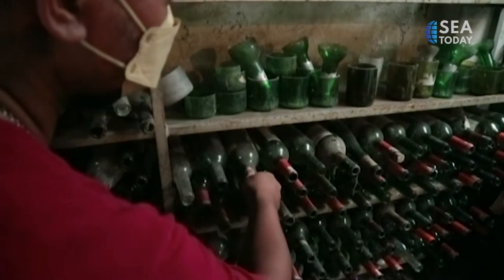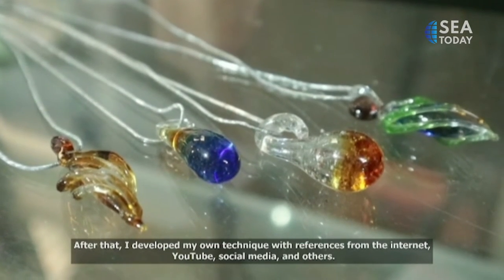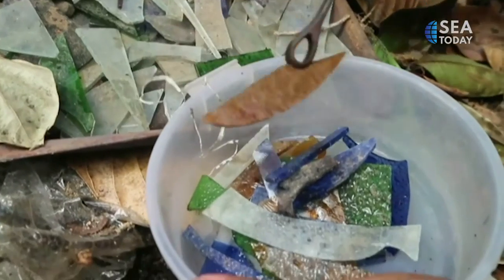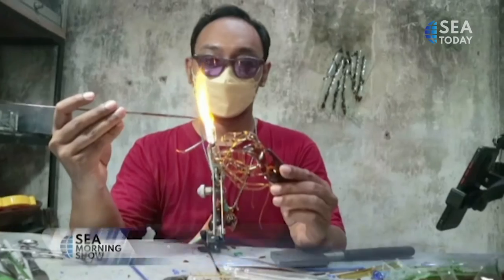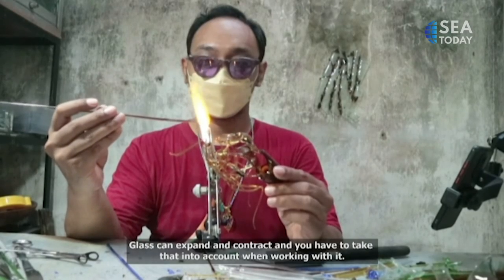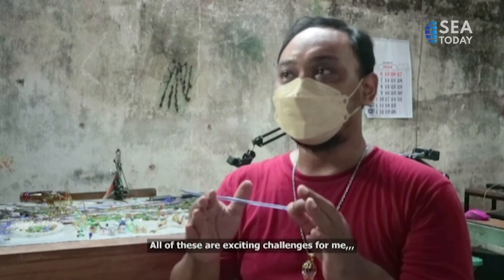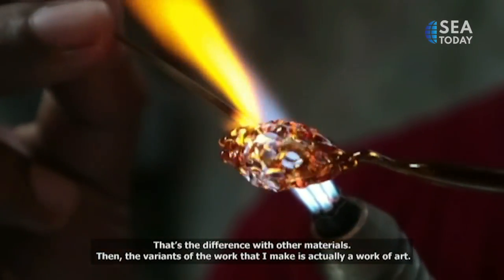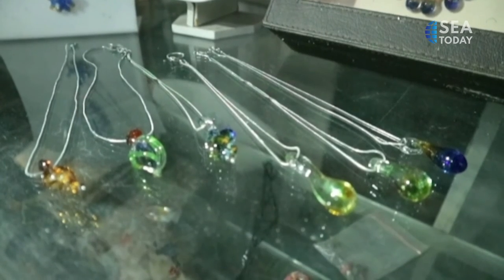Artisan Turns Glass Waste Into High-Value Works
Berawal dari keprihatinannya akan banyaknya limbah kaca berbahaya yang terbuang sembarangan, Ivan Bestari Minar Pradipta, seorang seniman asal Yogyakarta menyulap limbah kaca yang tak terpakai menjadi sebuah hasil karya kerajinan yang unik dan bernilai ekonomi tinggi.

Limbah kaca berbahaya bagi lingkungan dan makhluk hidup lainnya. Selain karena tidak bisa terurai, limbah kaca memiliki sudut yang tajam, sehingga dapat menyebabkan luka. Namun, Ivan berhasil mengubah limbah kaca tersebut menjadi kerajinan, seperti miniatur berbagai jenis serangga dan aksesoris lainnya.
Starting from his concern about the large amount of dangerous glass waste that is wasted carelessly, Ivan Bestari Minar Pradipta, an artist from Yogyakarta, has turned unused glass waste into a unique and high economic value.

Glass waste is hazardous for the environment and other living things. Apart from being non-biodegradable, glass waste has sharp edges, so it can cause injury. However, Ivan managed to turn the glass waste into crafts, such as miniatures of various types of insects and other accessories.